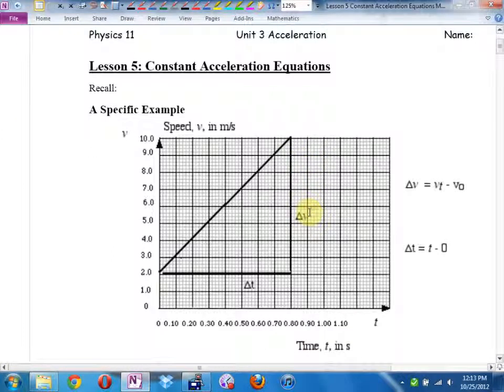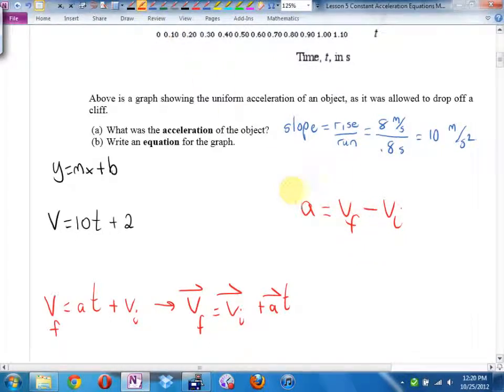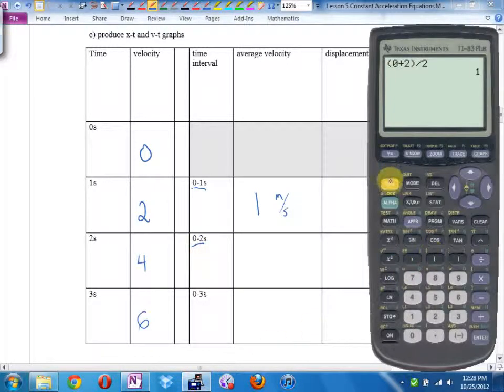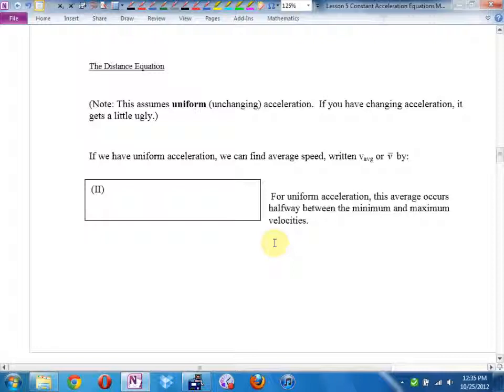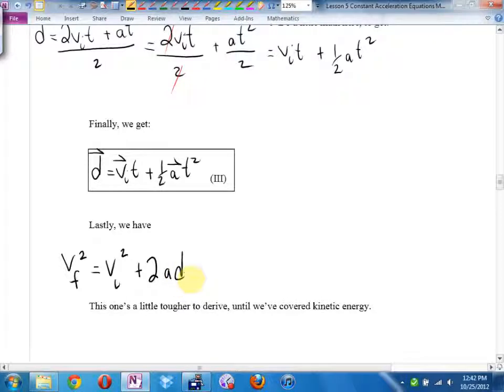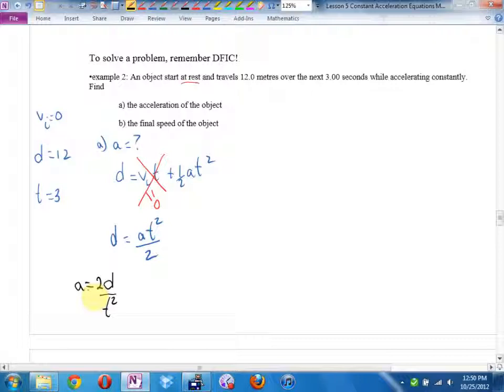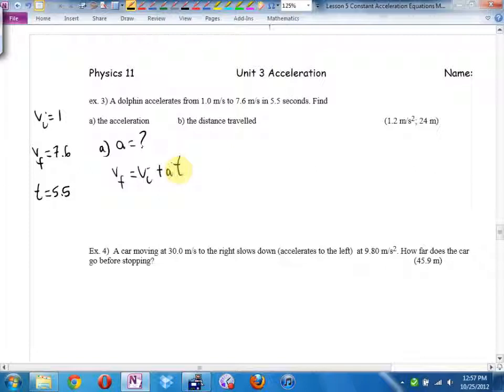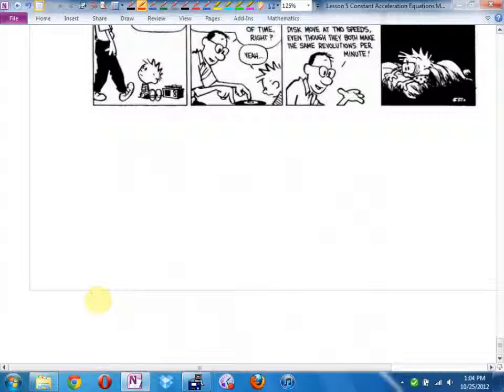Physics 11 U2L5 Constant Acceleration Equations